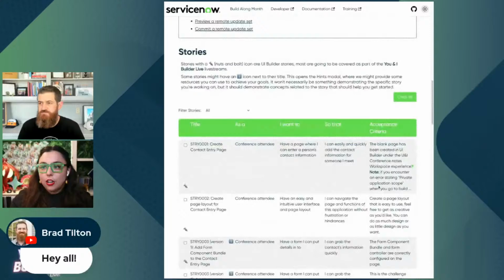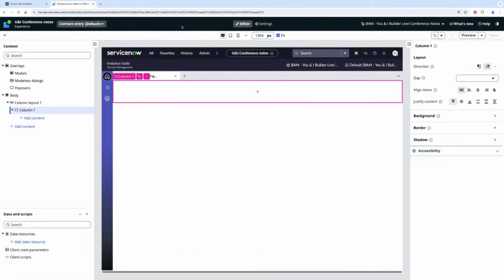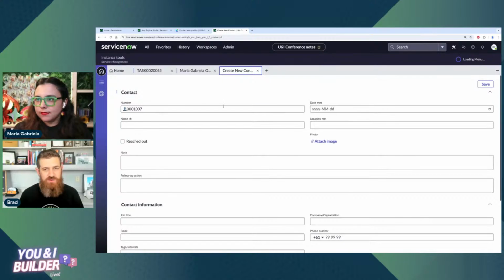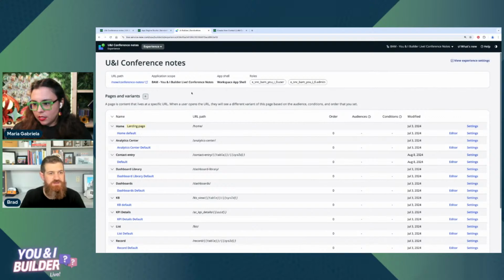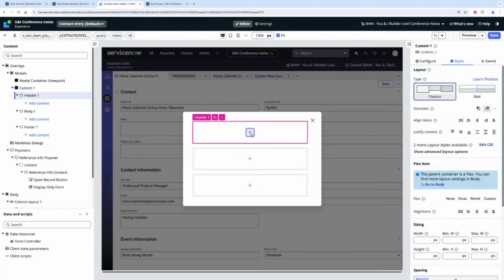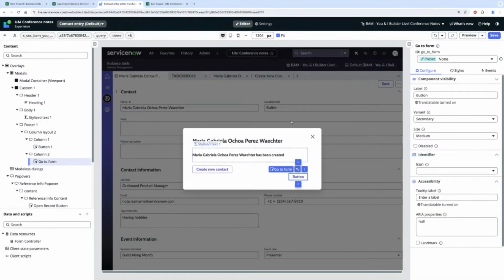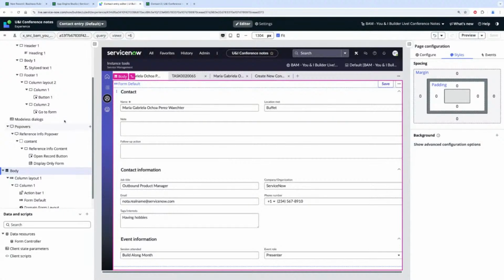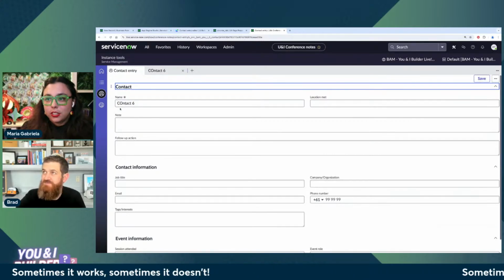[E29] You & I Builder Live! Build Along Monthapalooza (Part 1)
Dive into the world of ServiceNow development with our latest Build-along Month episode! In this comprehensive tutorial, we guide you through creating a responsive contact entry page for a conference notes app using UI Builder. Learn essential skills in form component configuration, modal dialogue setup, and action button implementation. Watch as we encounter and overcome real-world development challenges, providing valuable insights for both beginners and experienced developers alike.

0:00 Introduction to Build-along Month
5:00 Creating a Responsive Contact Entry Page
15:00 Configuring Form Components
30:00 Adding Modal Dialogues and Action Buttons
45:00 Troubleshooting and Debugging
55:00 Wrap-up and Next Steps

Join us as we explore the intricacies of UI Builder and responsive design in ServiceNow. We'll walk you through the entire process of building a functional contact entry page, from initial setup to final touches. Along the way, you'll learn how to add and customize form components, create interactive modal dialogues, and implement action buttons for a seamless user experience. We also tackle common development hurdles, demonstrating effective troubleshooting techniques for issues like page routing and caching. Whether you're new to ServiceNow or looking to expand your skills, this episode offers valuable insights and practical knowledge to enhance your development toolkit.